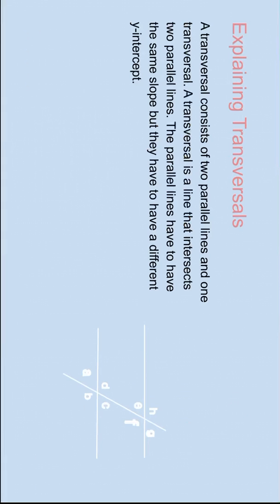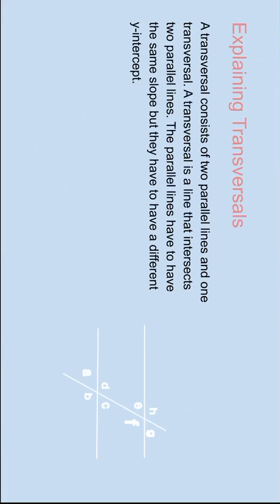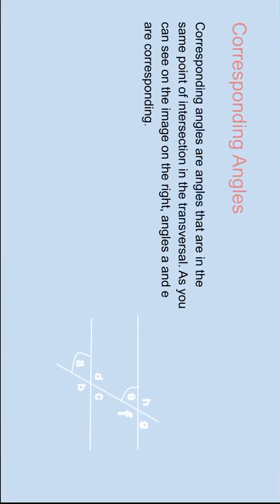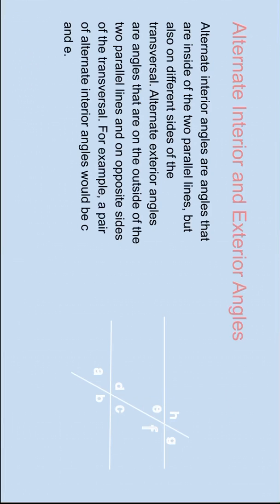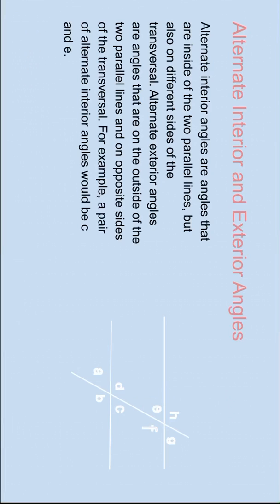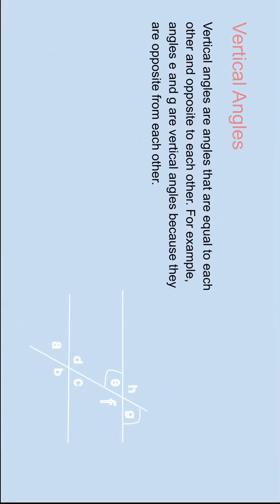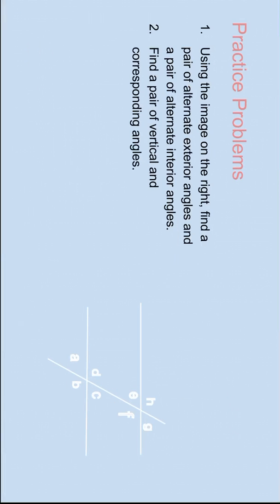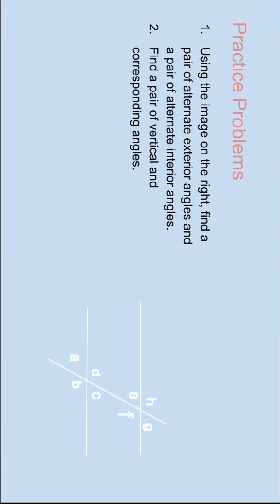angles, parallel lines, and transversals